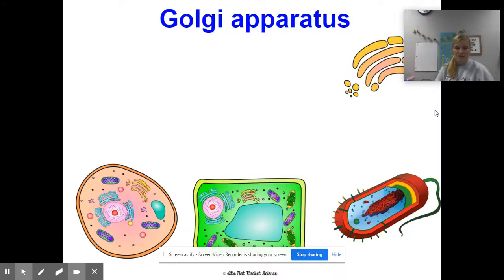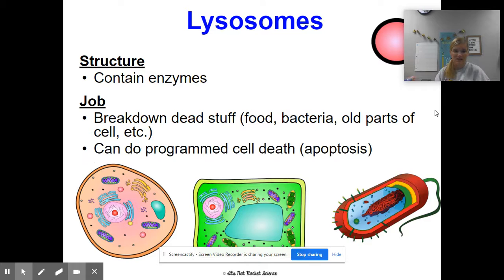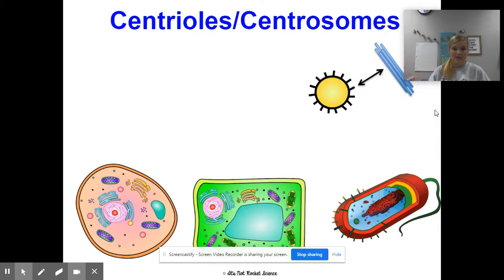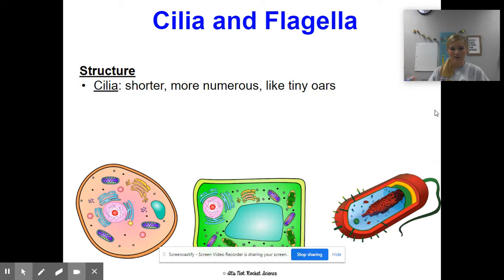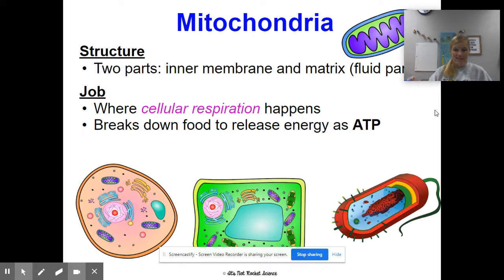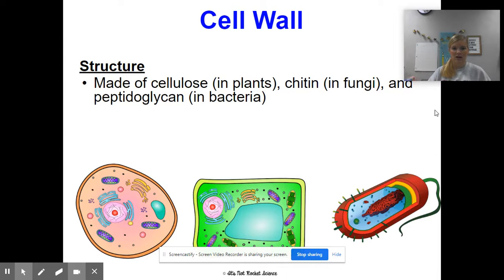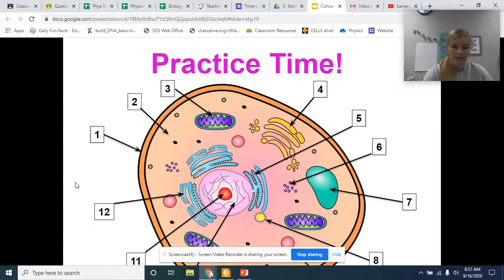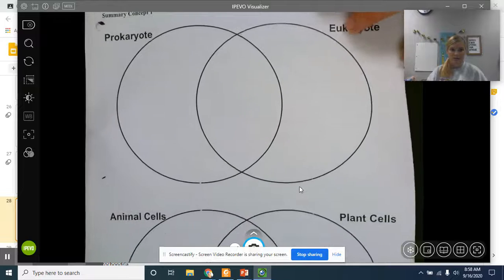Cell Theory and Organelles Part 2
Continuation of Concept 1 notes for the Cell Unit